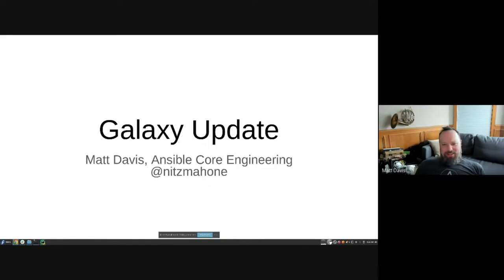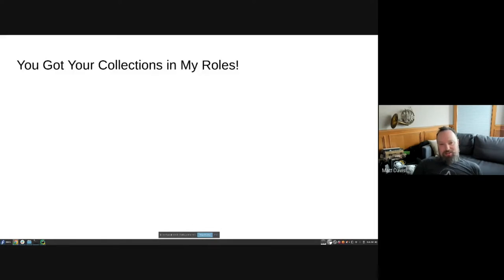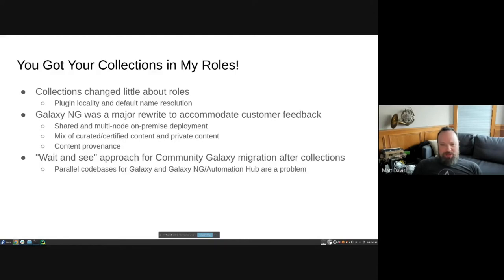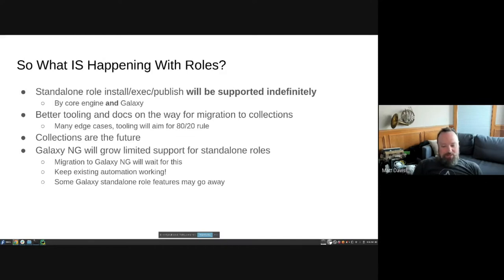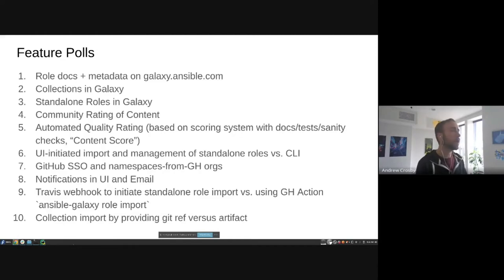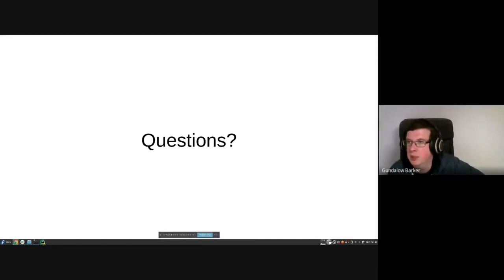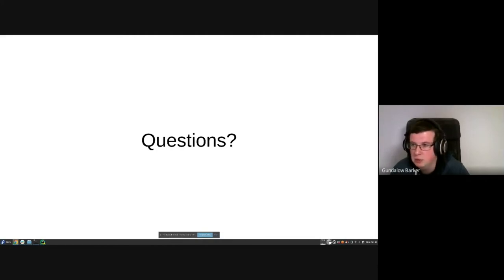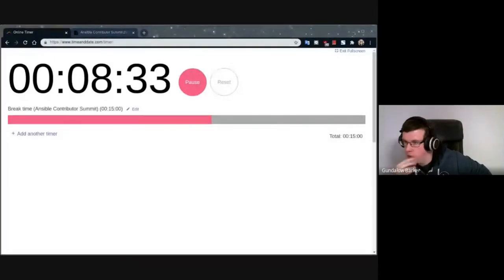Community Galaxy + Collection Docs + Cloud Collections (Ansible Contributor Summit 2021.03 - Part 5)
Ansible Contributor Summit 2021.03 (March 9, 2021) - Part 5

0:00​ (Intro)
0:24 13. Community Galaxy Update (nitzmahone / awcrosby)
32:20 14. Documenting Ansible Collections (samccann / acozine)
57:31 15. Cloud Collections Update (jillr)